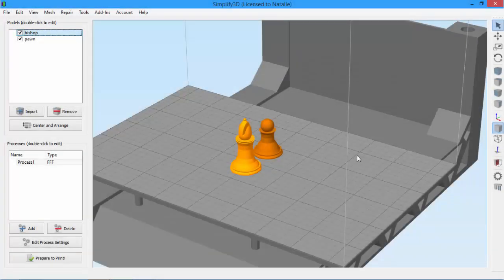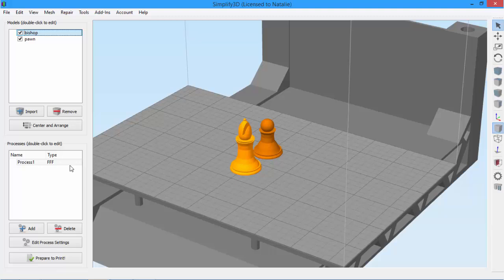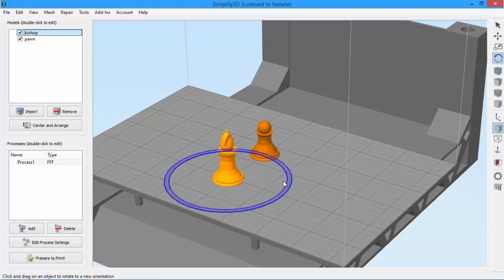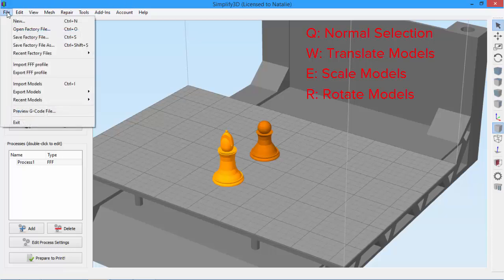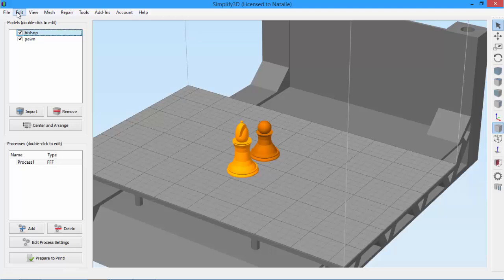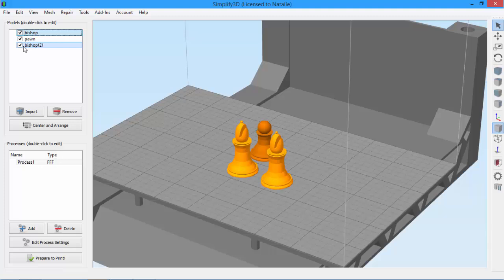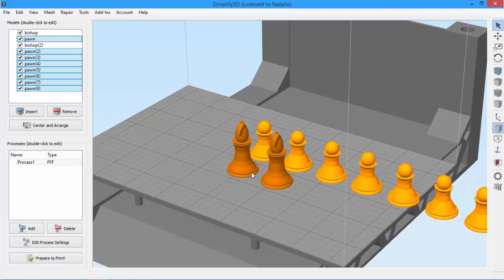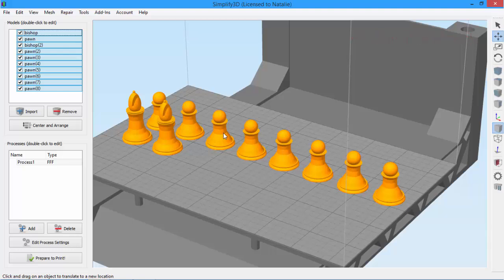Using the Interface | Simplify3D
Take a quick tour of the Simplify3D interface. You'll learn how to manipulate models, undo, copy and paste.

VIDEO TRANSCRIPT
Today, I'm going to give you a brief tour of the Simplify3D interface. Here in the middle is our virtual build plate, a 3D rendering of your printer's bed. On the top left is the model list. Click import to add a new STL or OBJ file, or drag and drop the file. As an example, I've imported these chess pieces. On the bottom left is the process list. A process determines how the parts on your virtual build plate will be constructed.
On the right, you'll see a toolbar with many icons. For today, I'm going to focus on the top four, which control model manipulation. The first is just a normal pointer for clicking and selecting models. Next is model translation, which lets you move models on the X or Y axis. Next is scaling, which lets you change the size of your model. Last is rotation, which lets you rotate your model about the Z axis.
These come in handy for quickly scaling and arranging your parts on the build plate. These four tools also have keyboard shortcuts to make life a little easier: Q for normal selection, W for translate models, E for scale models, and R for rotate models.
In fact, almost all of the frequently used tools in Simplify3D have a keyboard shortcut. And there's actually a really nice one that I haven't mentioned yet: the ability to Undo. For example, if I want to undo all the changes I just made to this bishop model, I just go to Edit then Undo, or use the shortcut CTRL+Z. Note: if you're on a Mac, you'll use the Command key instead of the Control key. So in this case, you'd use Command+Z to undo.
So another option I use all the time is copy and paste, which can be used for models and processes. This can really come in handy when you've configured your model exactly how you want it, and want to print more of them in the same print job.
Let's say we are printing half of a chess set in one color. So we'll need two bishops. It's as easy as copying and pasting the model. You can of course also use the common shortcuts CTRL+C and CTRL+V.
Now I'm also going need 8 pawns for chess set, and I don't want to copy/paste 7 more times. Thankfully, there's an easier way. I just go to the Edit menu and click Duplicate. We'll need 7 more pawns for a total of 8. You can also use CTRL+D to bring up that menu.
Now my pawns are off the plate. So I can click Center and Arrange, which will automatically arrange them on the build plate. But maybe I liked the other arrangement better, so I'll just CTRL+Z to Undo, then CTRL+A to select all the models, then click W to translate and move them how I want.
So now you have seen some of the basics of the Simplify3D interface.